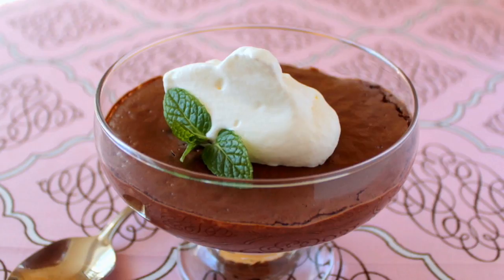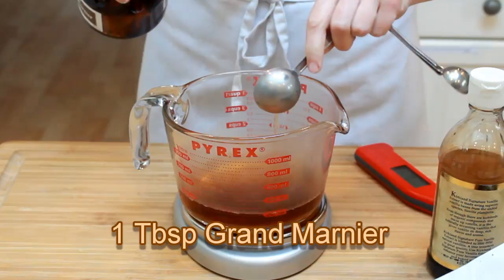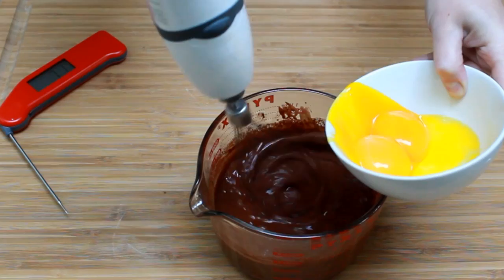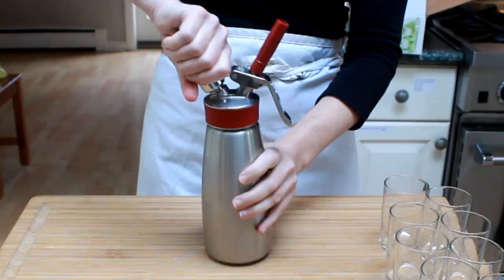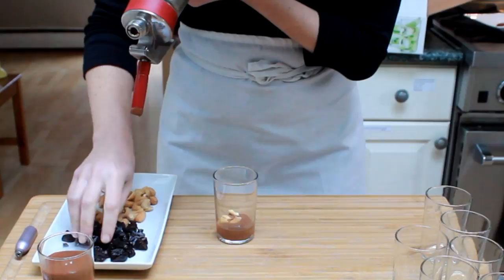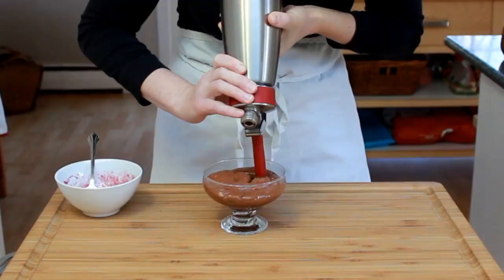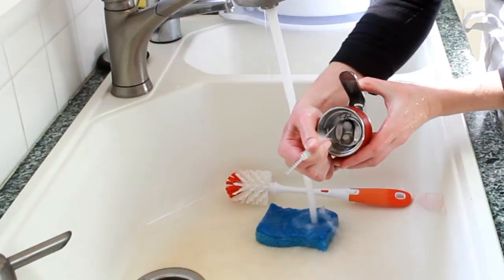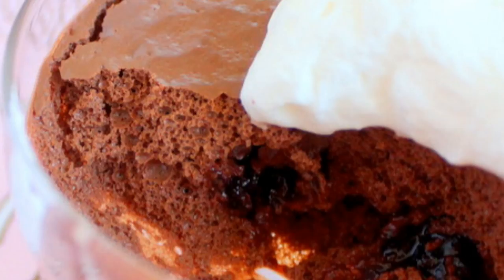Hervé This Inspired Chocolate Mousse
This video includes instructions on siphon use and cleaning.

Serves 6

200 g of 70% chocolate (or as close to 70% as possible)
165 g brewed earl gray tea or coffee (decaf is fine)
1 Tbsp grand marnier (or more tea or coffee)
1/2 tsp vanilla extract
4 egg yolks from large eggs